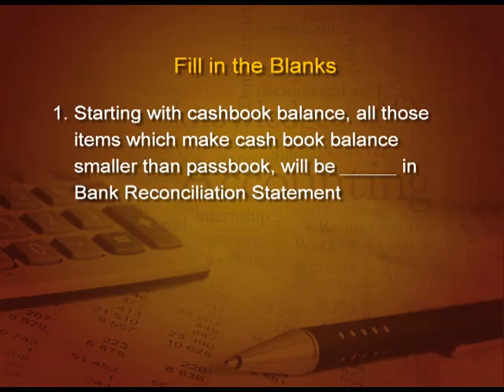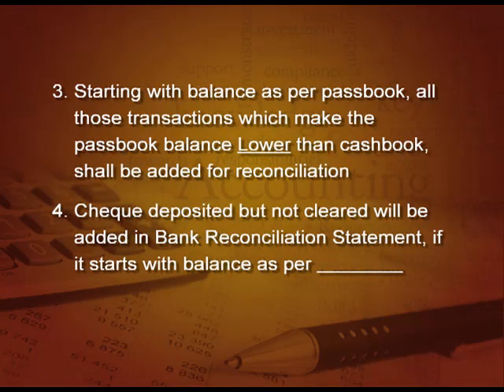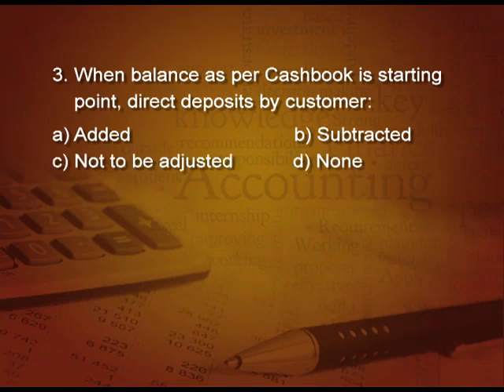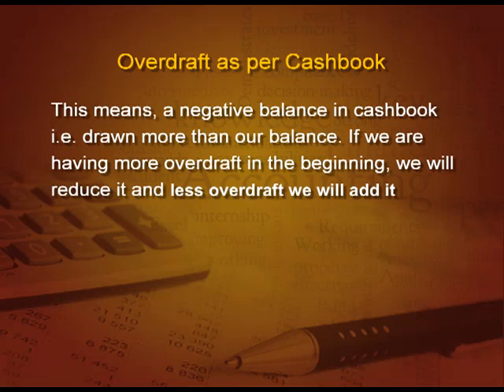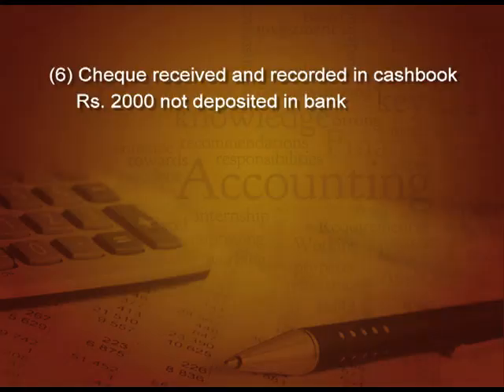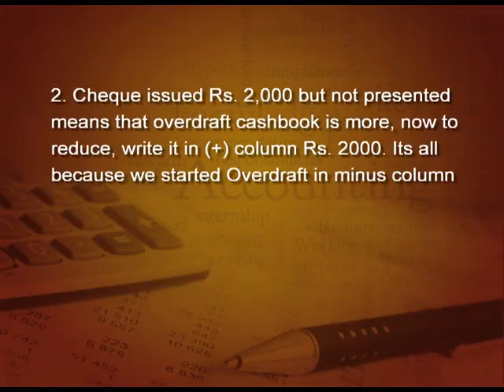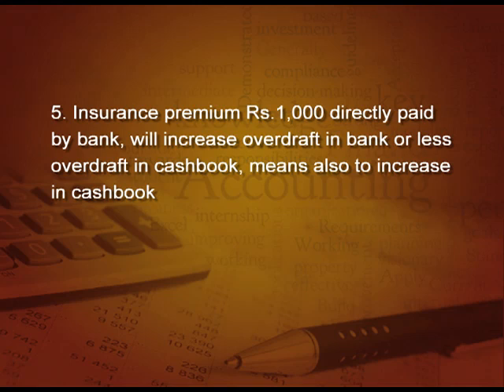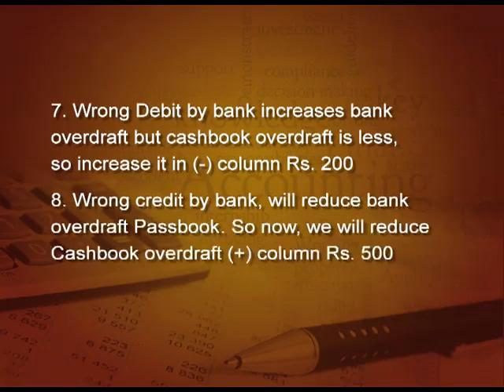CBSE Class 11 Accountancy ( लेखाकर्म ) - Bank Reconciliation Statement - Part 3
Accountancy ( लेखाकर्म  )
Bank Reconciliation Statement - Part 3 ( बैंक समाधान विवरण - भाग 3 )